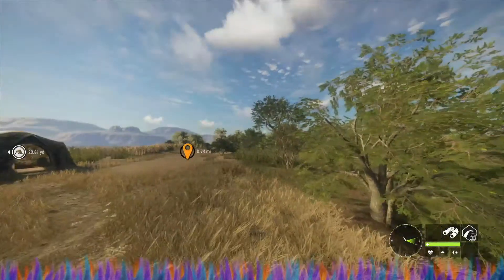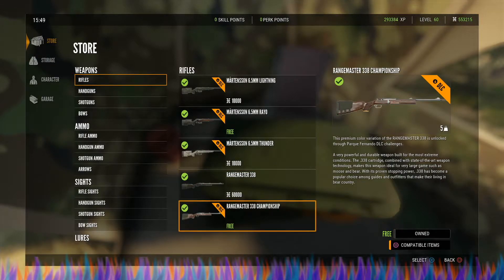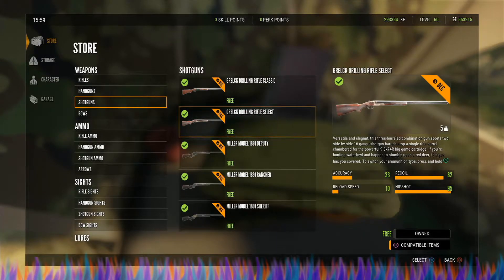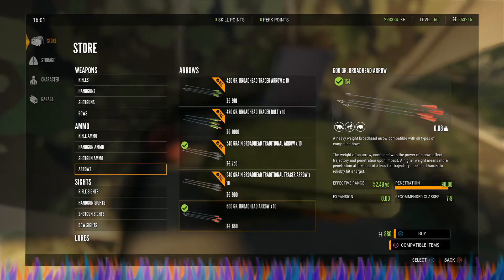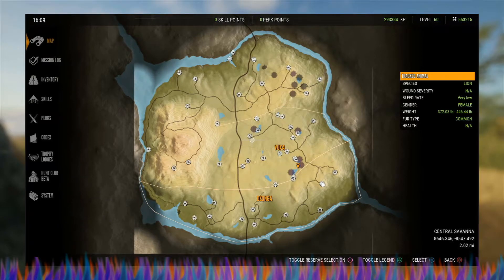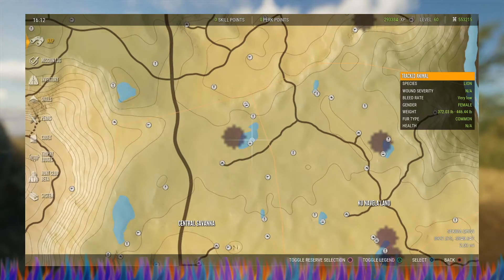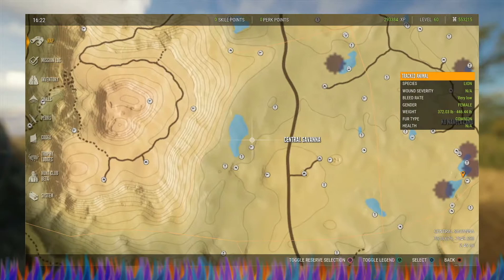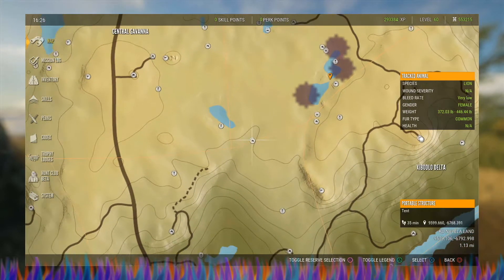theHunter COTW: Vurhonga Lion Guide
Let's Play: Gaming Entertainment Presents: theHunter COTW: Vurhonga Lion Guide